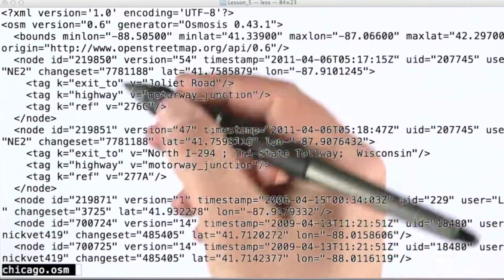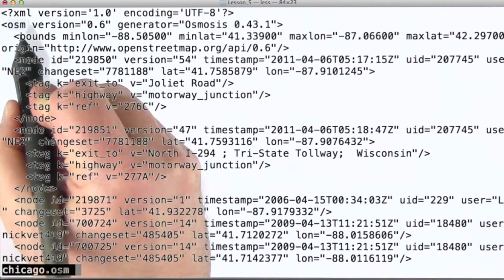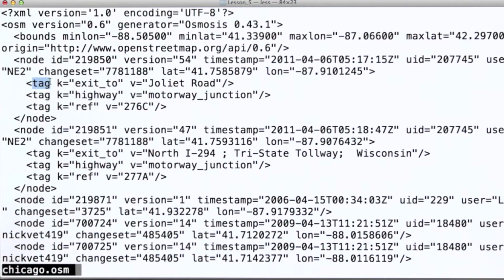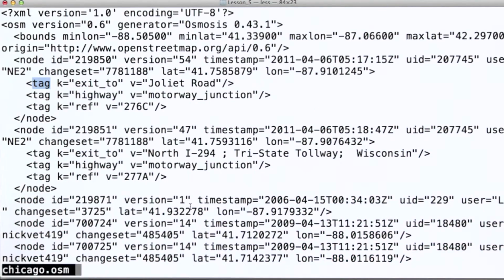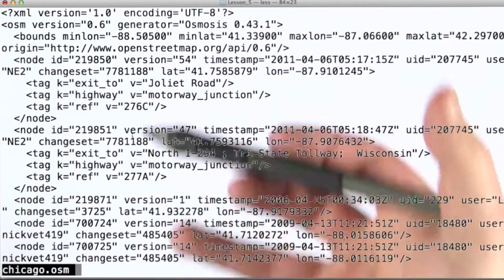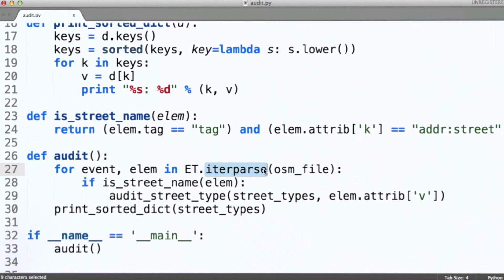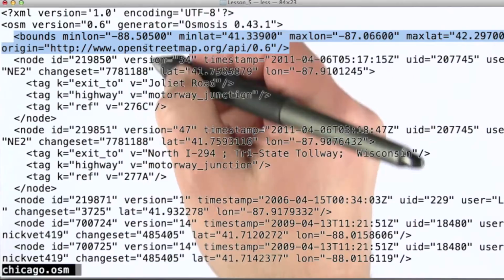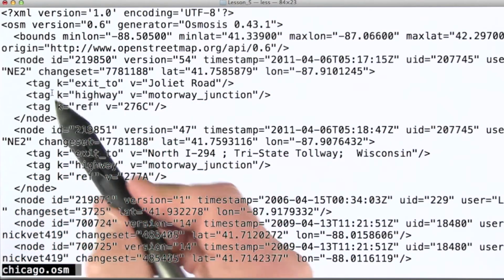Iterative Sax XML Parsing - Data Wranging with MongoDB